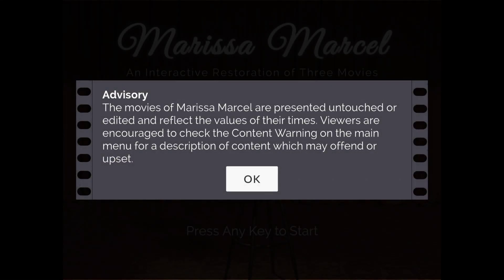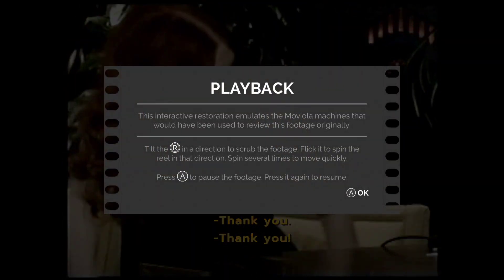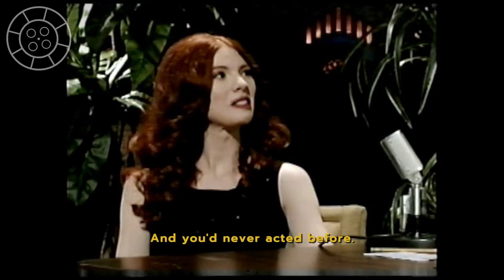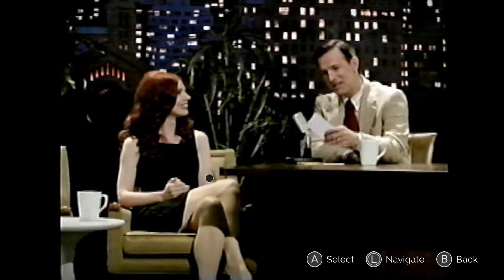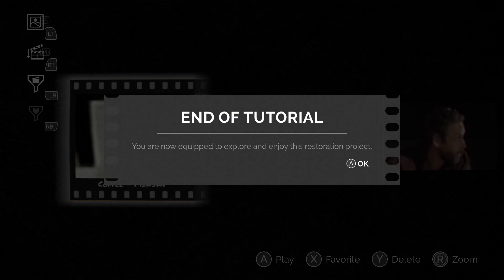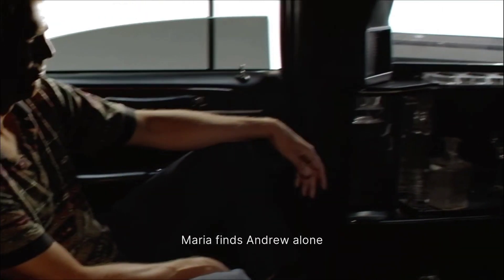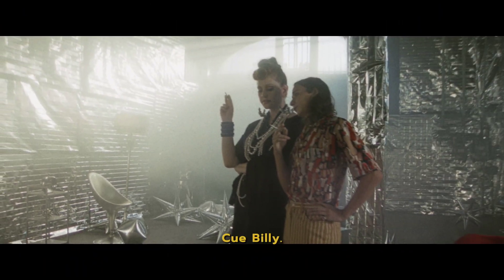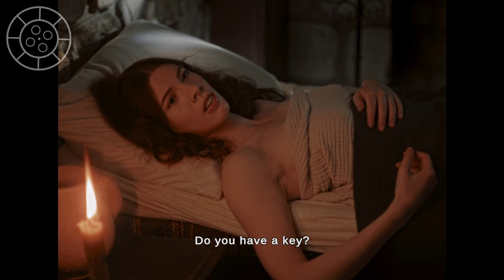Immortality - Part 1 Walkthrough (Xbox Series X Gameplay)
What is up everyone! Today I will be playing Immortality, a new game added onto the gamepass! and bringing you some live commentary, I hope you enjoy this video!

"Immortality is a thoroughly mesmerizing mystery and one of the most surprising video game stories I’ve played through this year. Its image-based search tool might make its actual investigating feel noticeably dumbed down compared to that of Her Story and Telling Lies, but the credibility of its faked film productions, the powerful performances of its cast, and its regularly confronting, David Lynchian discoveries kept me captivated for its nine-hour duration. Immortality might not live forever in my mind, but it's likely to linger there for quite a while yet."

Make sure to share to friends and family!

Peace out ~CGM